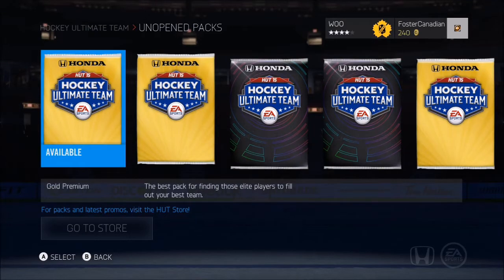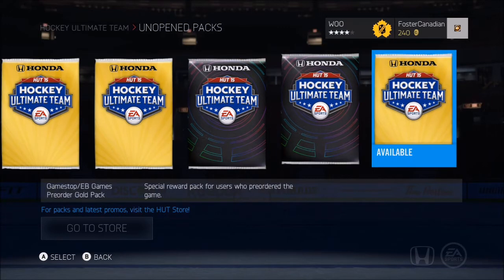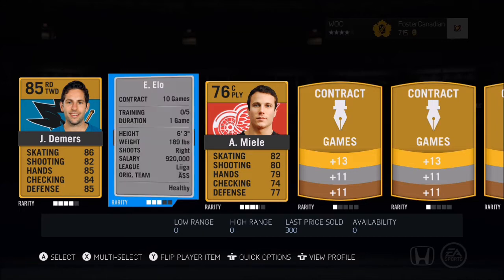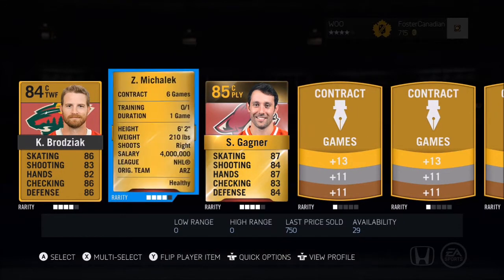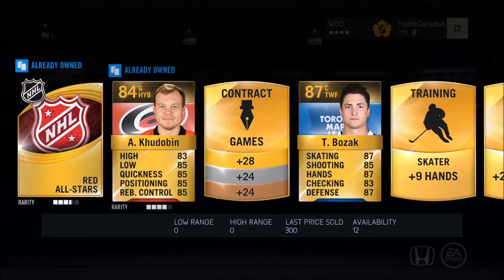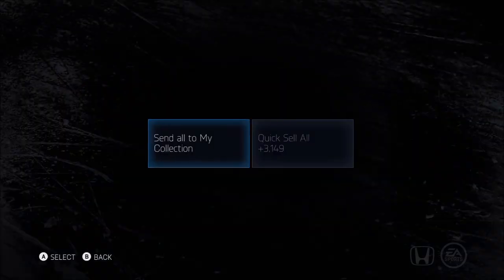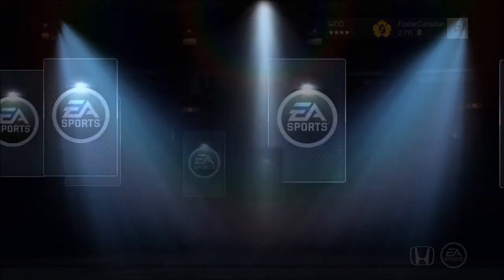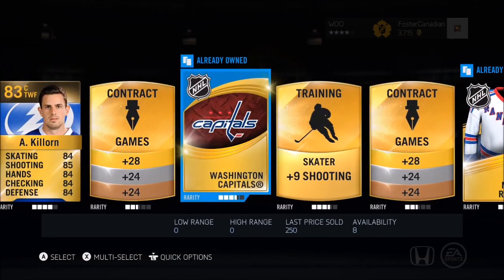Foster's Weekly Packs #10 - GOLD RARE PACKS FTW!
2 gold premium packs, 2 gold rare packs, and a premium pack this week!  Lovin' these gold rare packs!